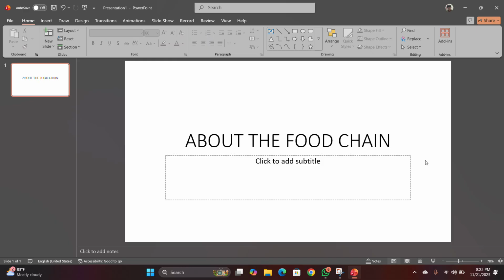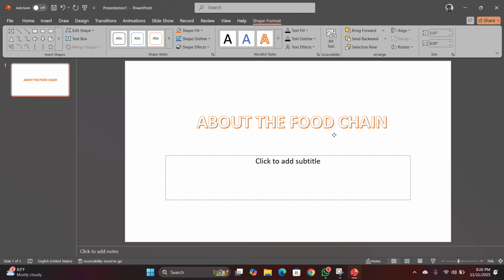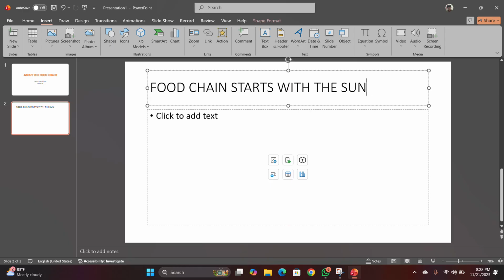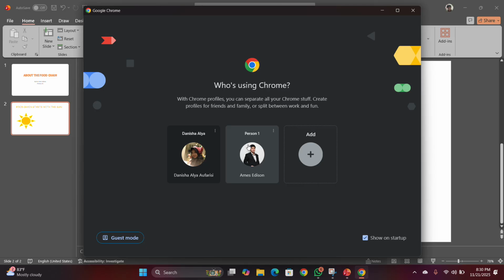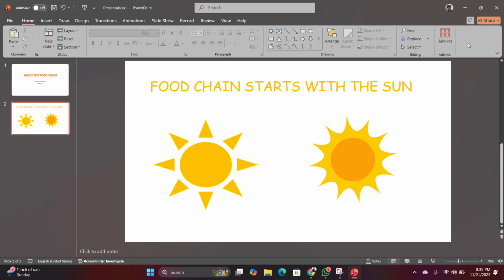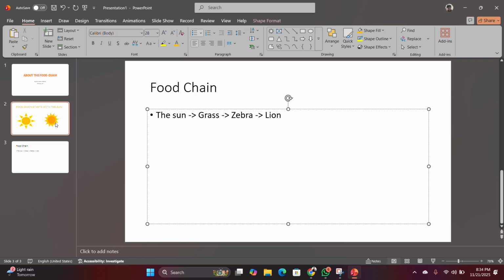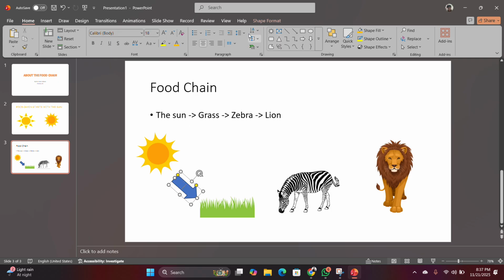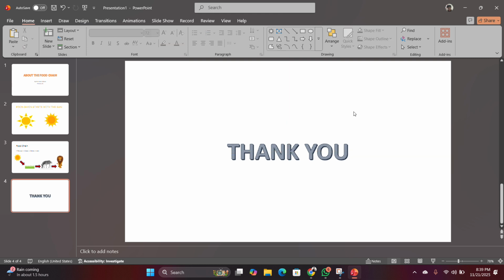Making a presentation. Computer Science Primary 3 Practical Test